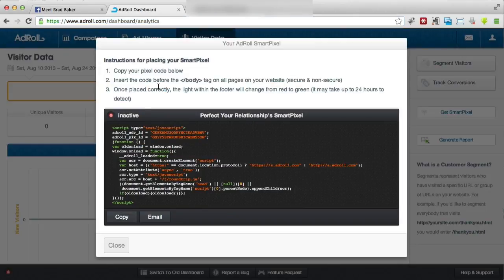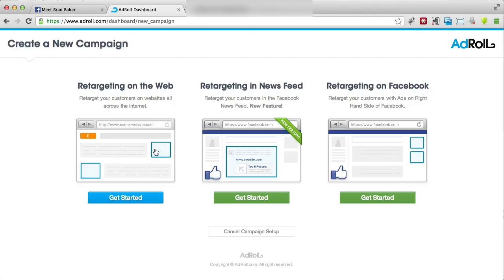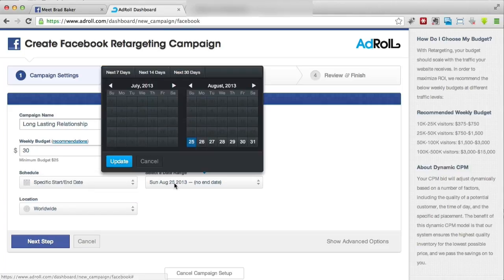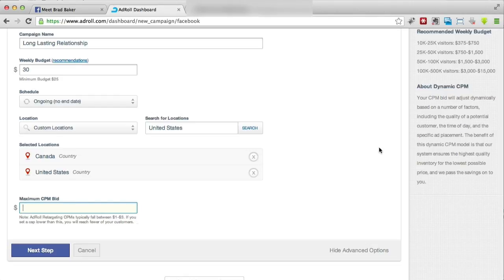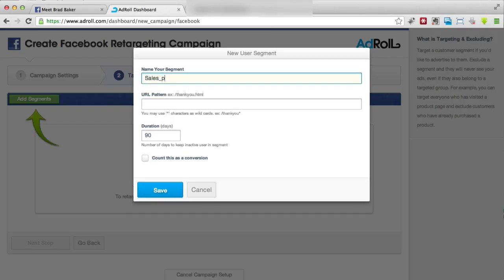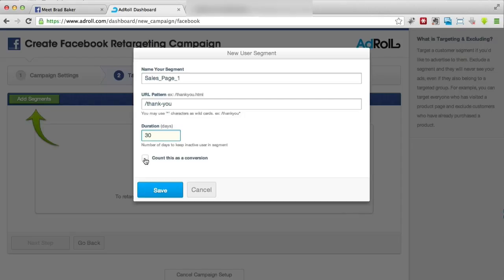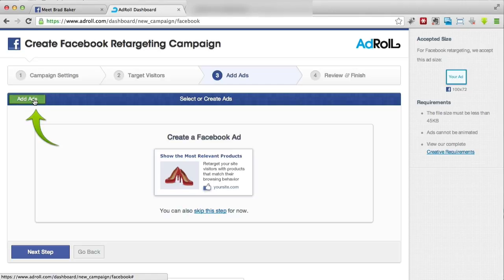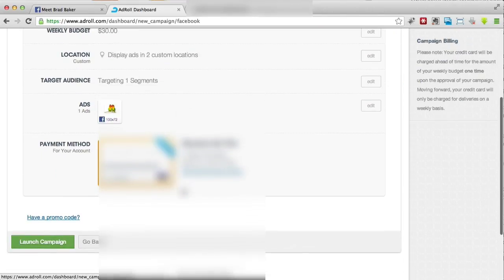Flv mp4 2 Fine tuning Your Retargeting Campaign mp4 1